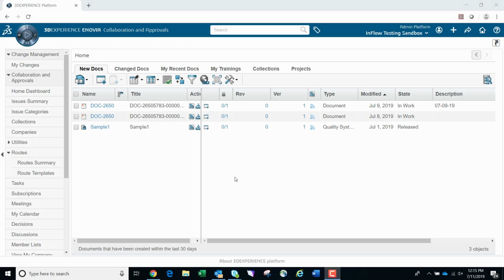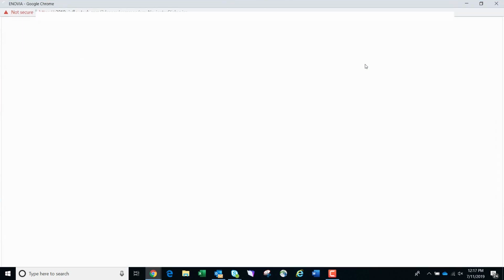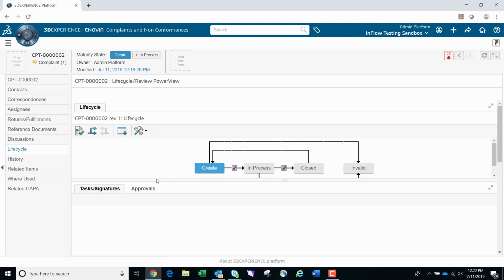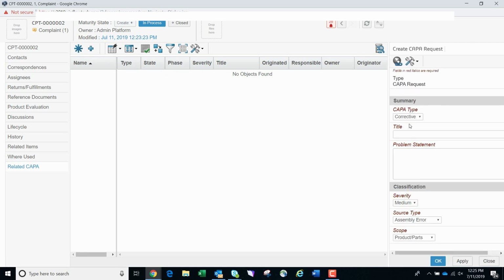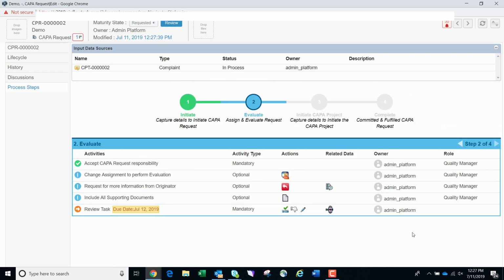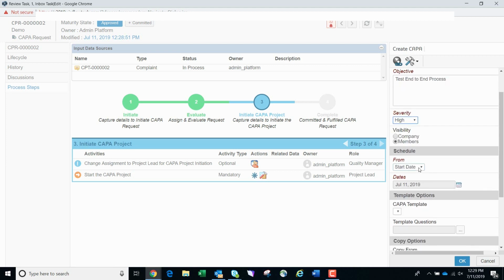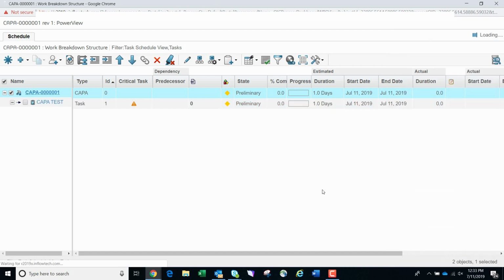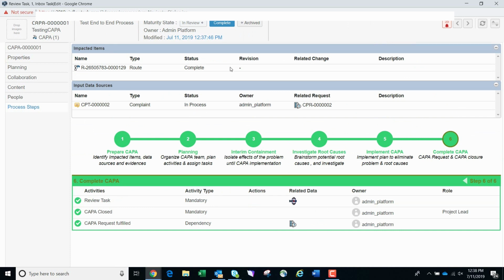ENOVIA 2019x Complaint, CAPA Request and CAPA Lifecycle Demo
In this video, you will begin by creating a new Complaint in the Enovia 2019x environment.  After promoting it through its lifecycle, a CAPA Request is then created from that Complaint.  Once the CAPA request has been promoted through it’s lifecycle, a CAPA Project is created.  After completion of the CAPA Project, all 3 pieces of the process will have completed their lifecycles (Complaint, CAPA Request and CAPA Project).